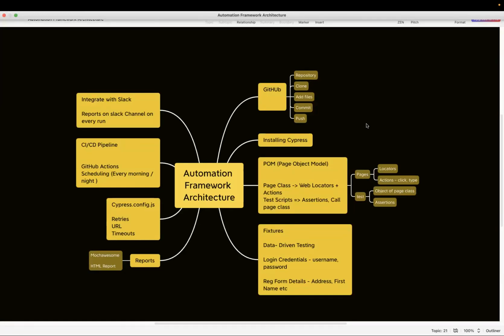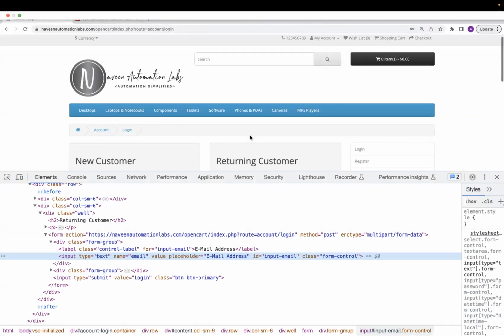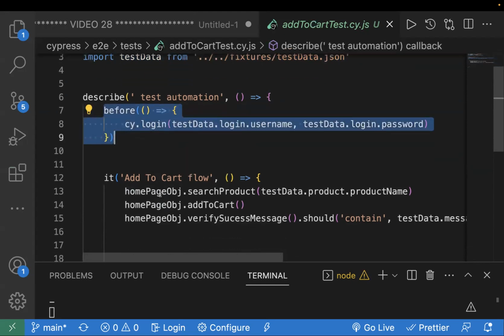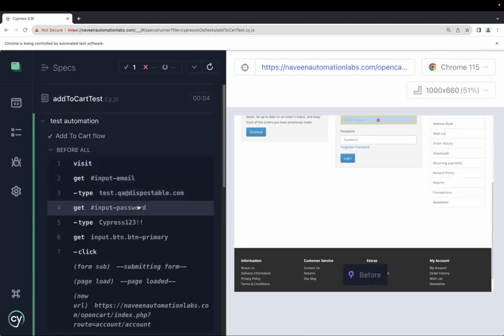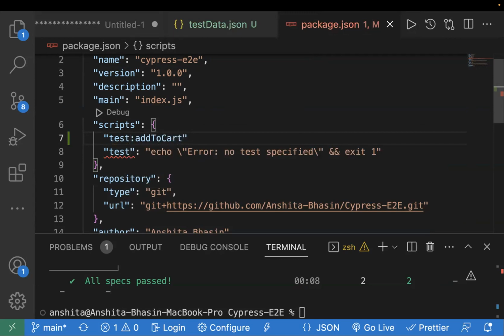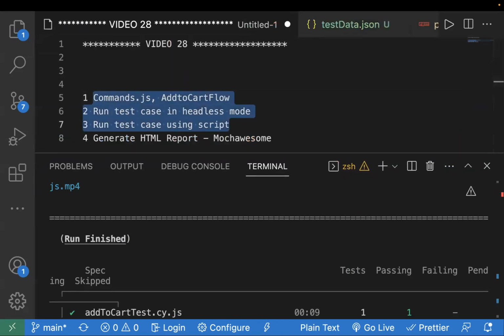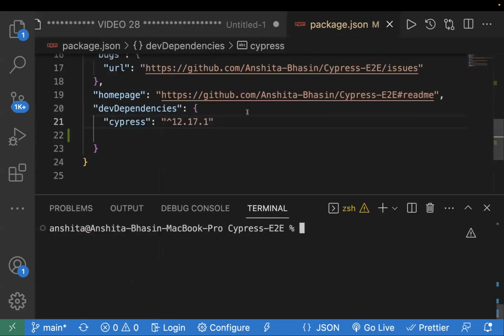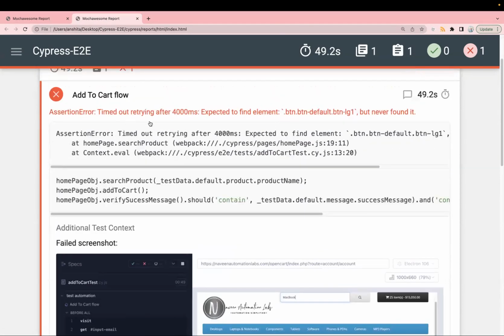# 3 || POM Series ||Commands.JS + Mochawesome HTML Report + Custom Scripts +Headless Mode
In this video, I have explained below points:

How to use Commands.js
Run test case in headless mode
Run test cases using custom scripts
Generate Mochawesome HTML Report
Test Data file with multiple objects